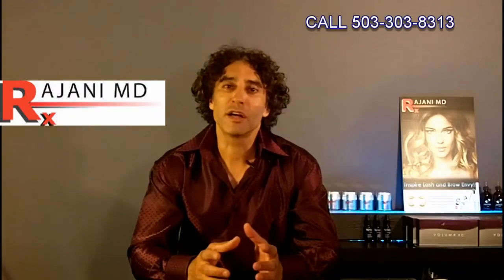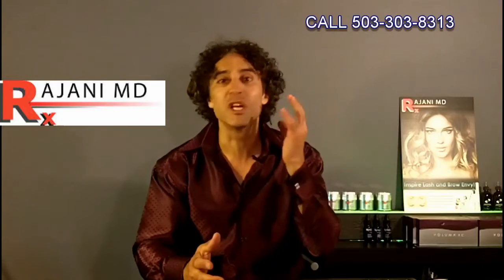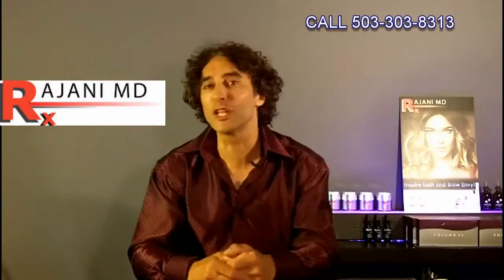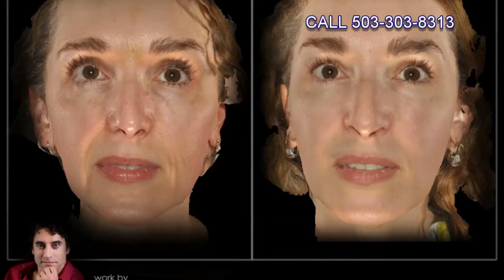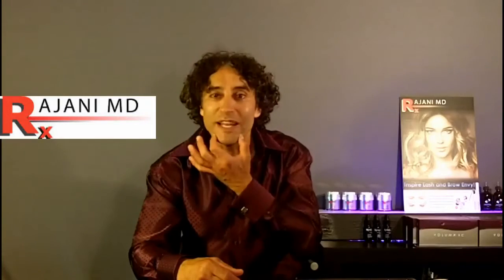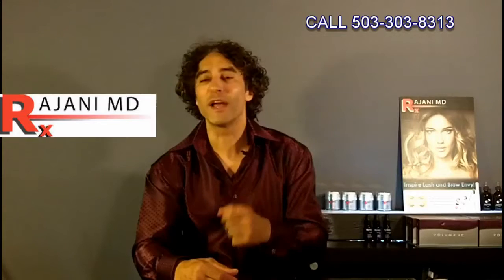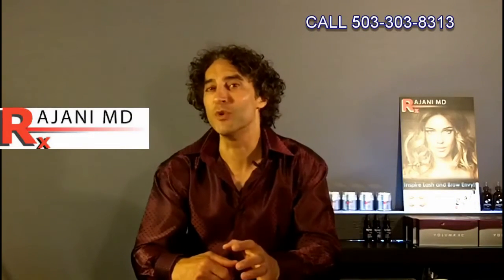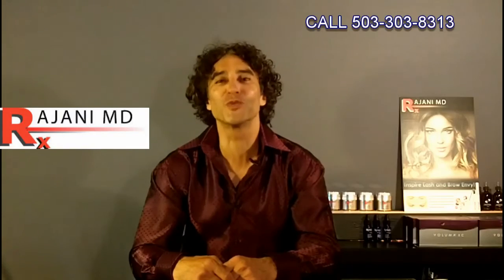3D Non Surgical Facelift- Dr Rajani Oregon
--Dr Rajani discusses the non-surgical facelift in Portland Oregon. Dermal fillers, Collagen Stimulators,botox, facial sculpting, skin resurfacing, fat removal, can all be combined to create youth. Dr Rajani is an Artefill Diamond Elite provider, trainer for Artefill, Galderma, Dermasculpt Microcannula and Allergan, and a sought after speaker and educator. For more information follow him at RajaniMD.com or on facebook for weekly helpful tips to keep your skin beautiful, young, and healthy